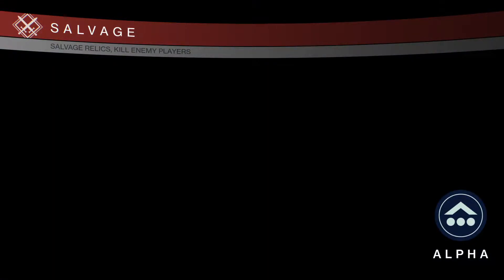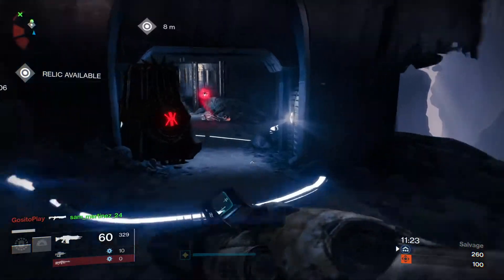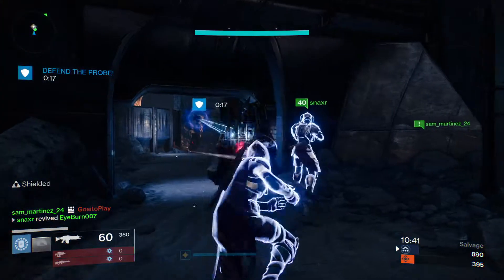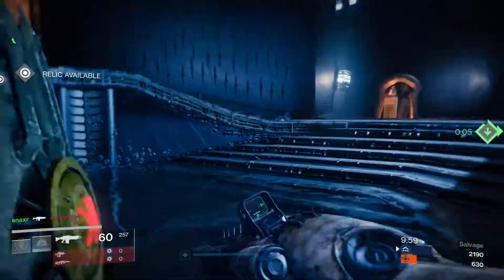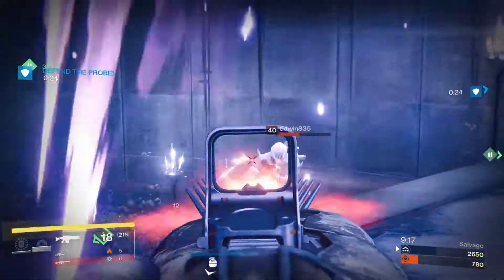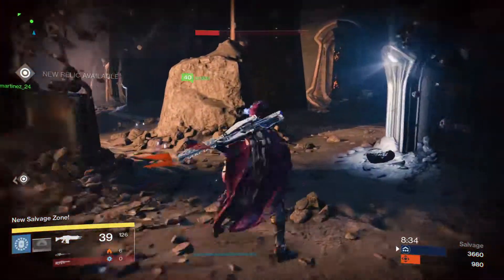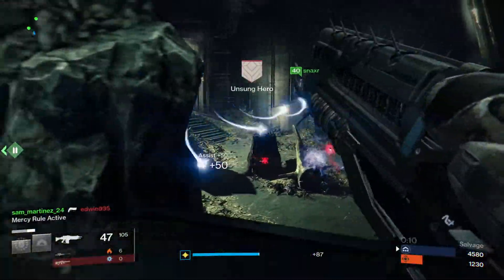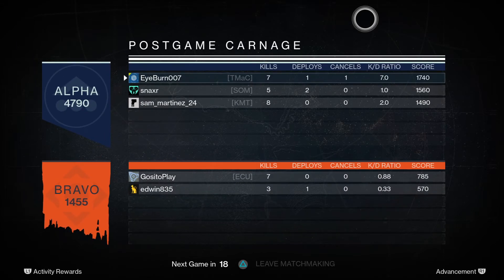Destiny: Sweet mercy Salvage match using Soulstealers Claw & the Thesan on The Cauldron (7.0 K/D)